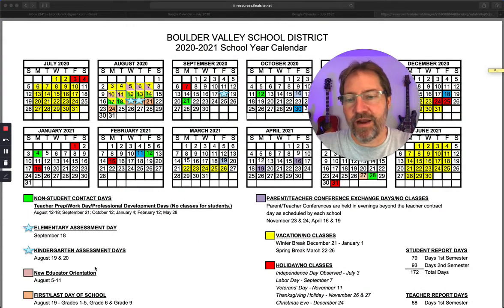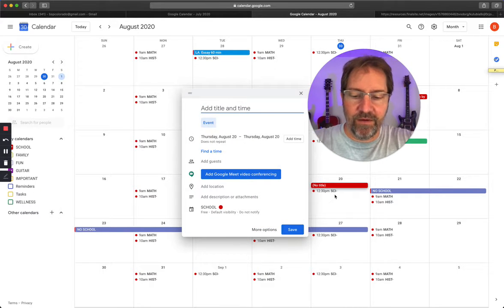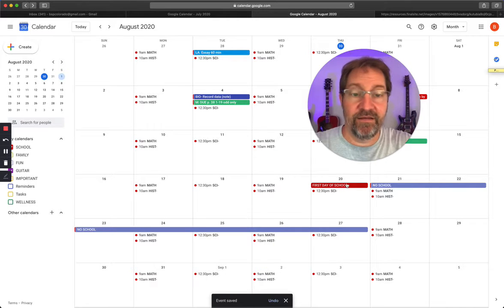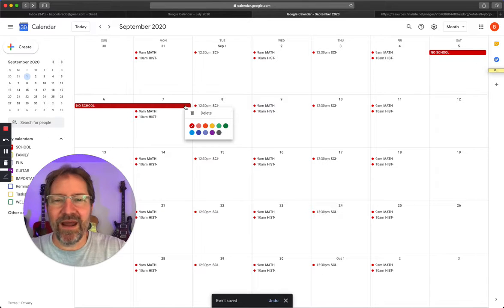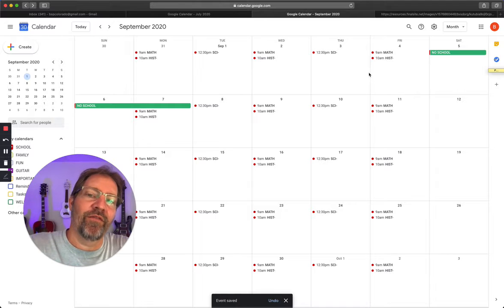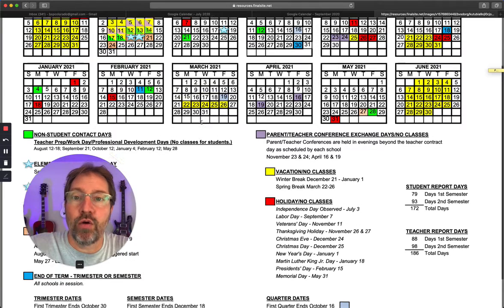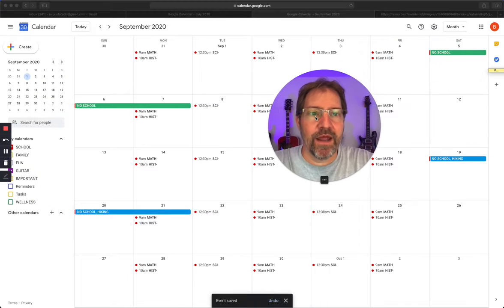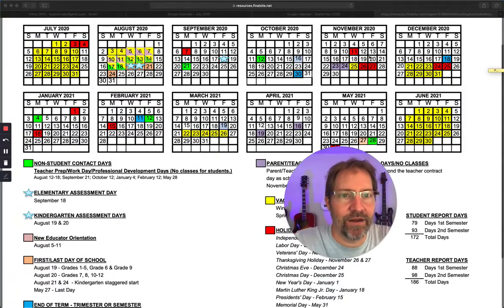💥How to EASILY Frontload google cal for the entire school year, and have MORE freedom and fun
Get ready to hit PAUSE a lot! In this vid, I go FAST to help students figure out how to use Google Cal to make life EASIER, even if they don't like planners. This is how I help students frontload the calendar, so all of the important dates for the entire year are in their calendar from day 1. It's easy and makes life a lot less stressful.

🧠TEFOS- Did you know I run The Executive Function Online Summit?

✏️EF101- A crash course in Executive Function for Parents, Teachers & Professionals.

📚UGYG- UpgrAde Your GrAdes is an intensive, semester-long, online coaching course I made to provide Executive Function coaching to students. UGYG includes a robust parent section.

👉SEE MY SITE- Get my free Student Success Toolkit & free weekly update

😀ABOUT- I'm Seth Perler and I want a world where education gives ALL kids, including outside-the-box learners, the tools to build a good future. Education should empower learners to not only have great lives, but also to contribute in personally meaningful ways. Let's do this right.

My mission is to help students who struggle with school, and it's all about "Executive Function".